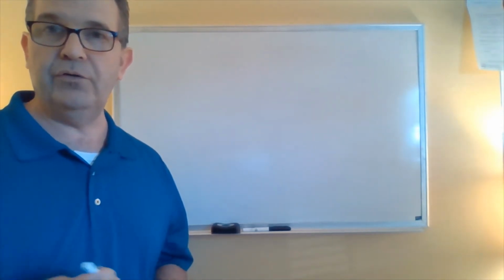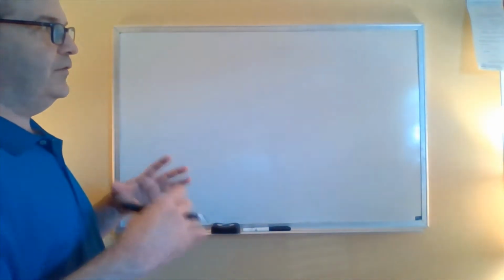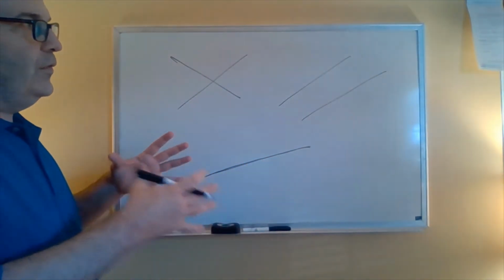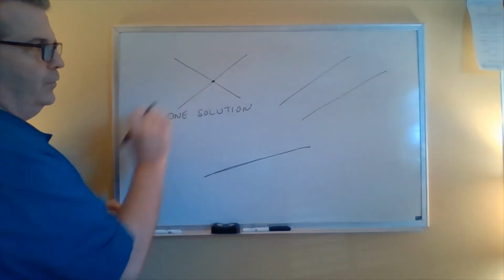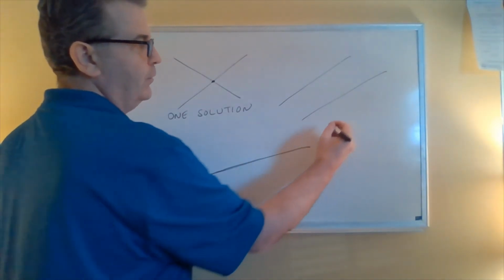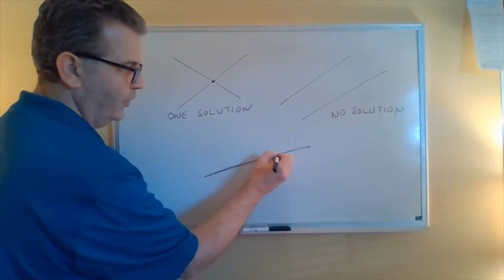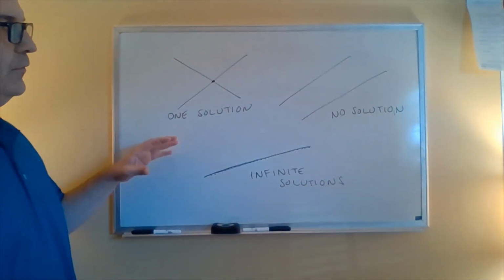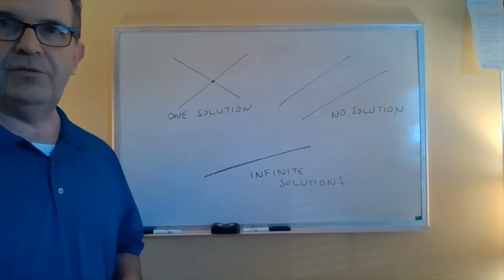Algebra 1 Remediation - Unit 5 Section 1A